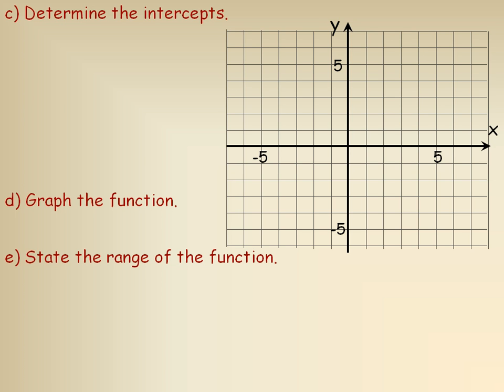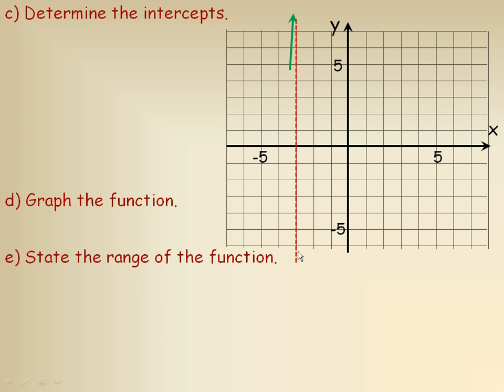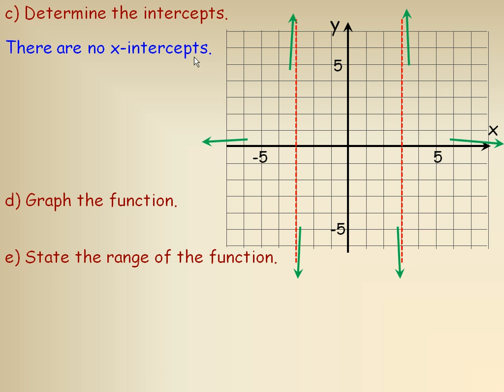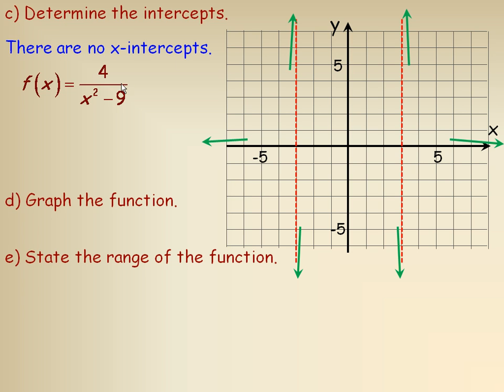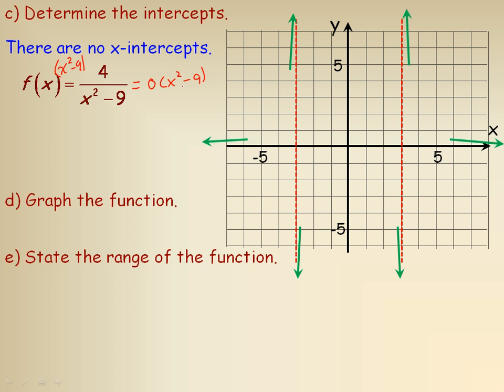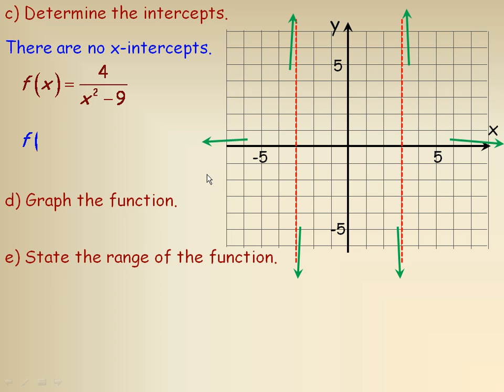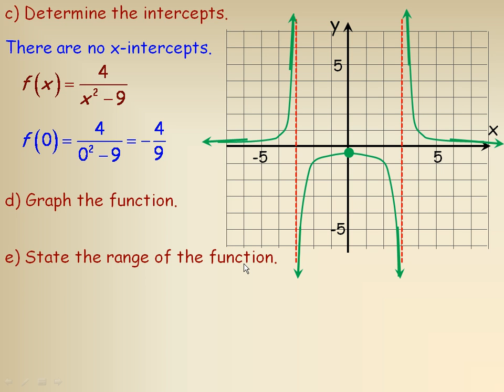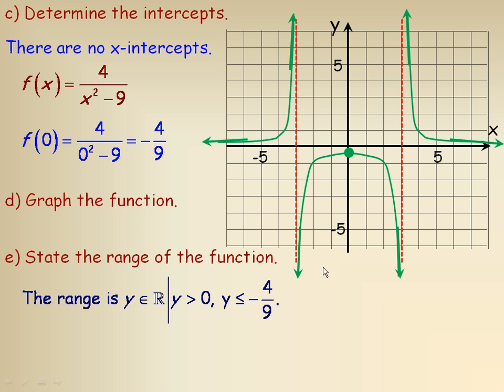Reciprocal of a Quadratic Function Part 2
This video discusses the reciprocal of the quadratic function, behavior near its vertical and horizontal asymptotes, intercepts and graphing this rational function.  This is the second part of a 4 part lesson. This lesson was created for the MHF4U Advanced Functions course in the province of Ontario, Canada.